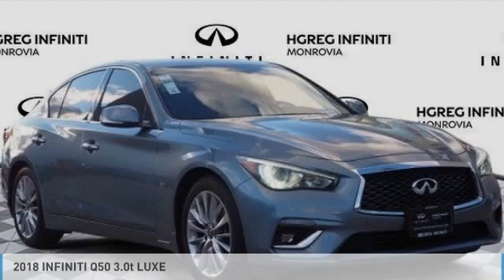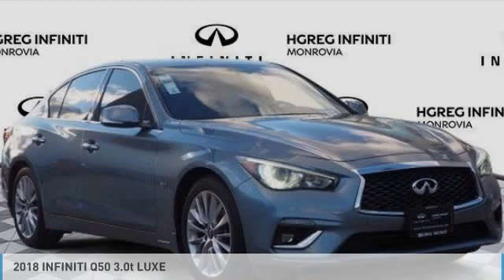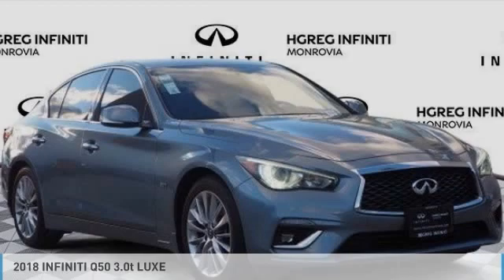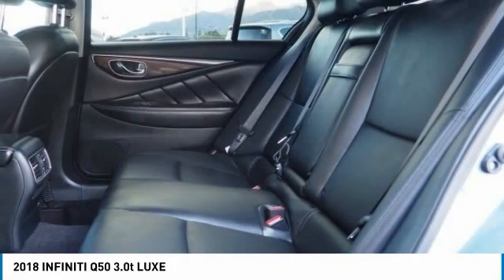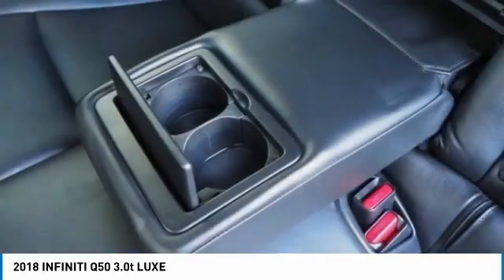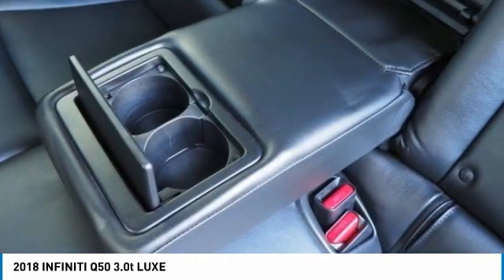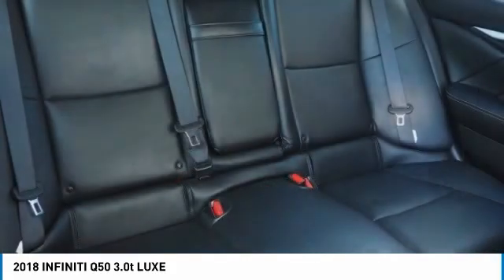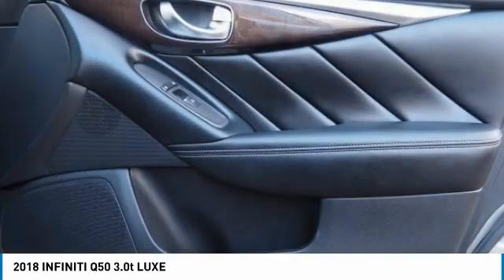2018 INFINITI Q50 I12439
2018 INFINITI Q50 Monrovia, CA
Stock# I12439

HGreg INFINITI Monrovia
821 E Central Ave

Priced THOUSANDS below KBB!! This Car is TRUST VERIFIED. HGREG INFINITI Monrovia is the FASTEST GROWING INFINITI location in Southern California. Visit us online at INFINITIMonrovia.com.

Awards:
* 2018 KBB.com 10 Best Luxury Cars Under $35,000